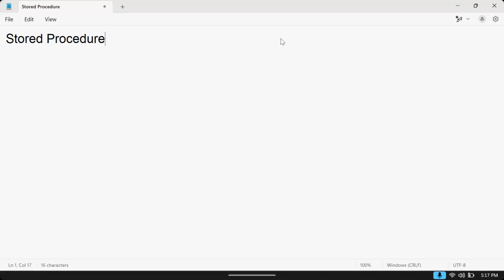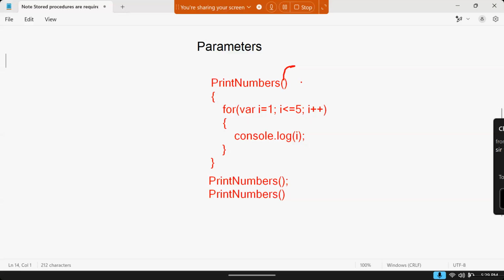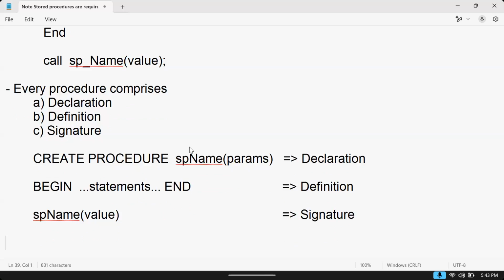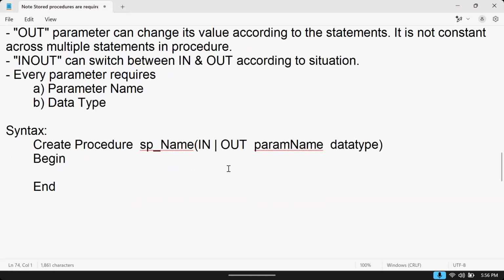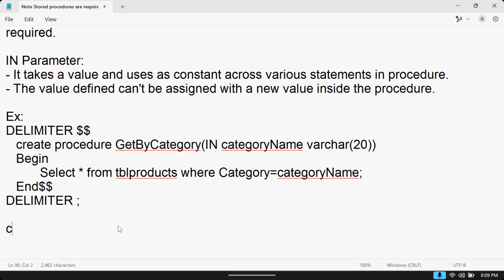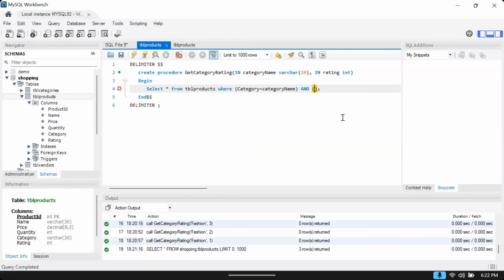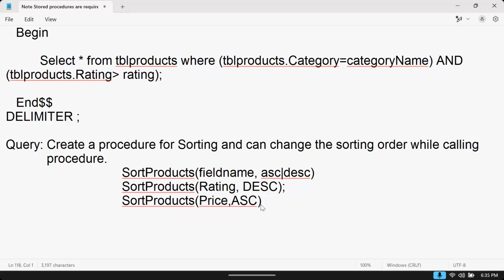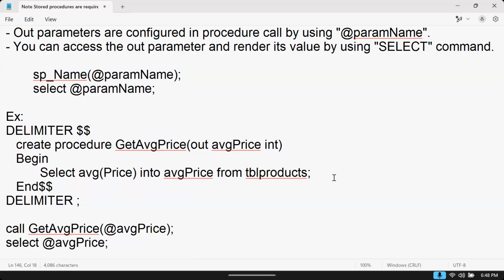L-17 Stored procedures & Parameters